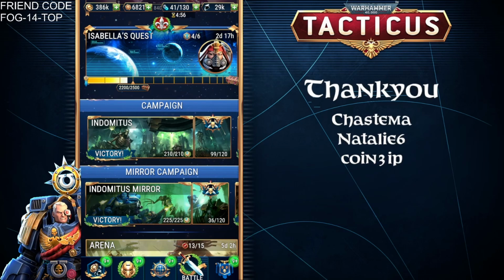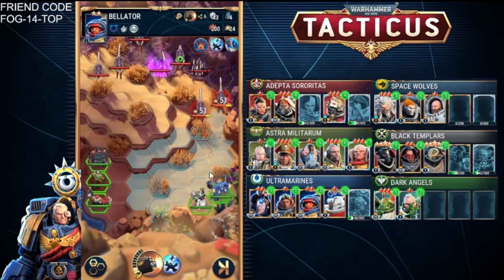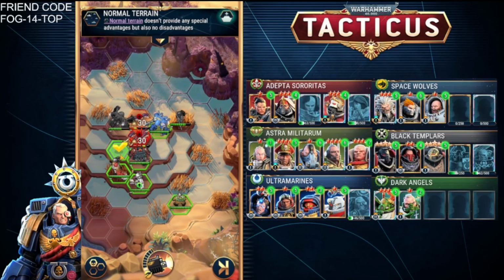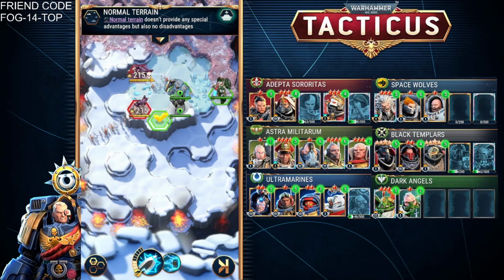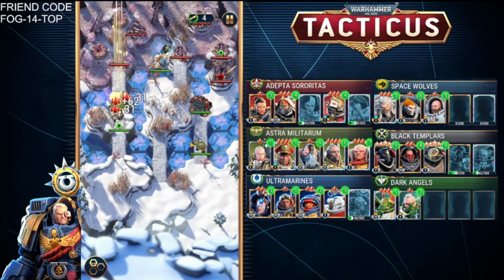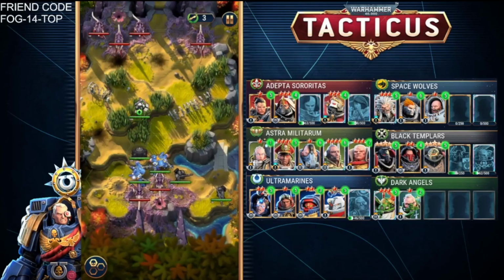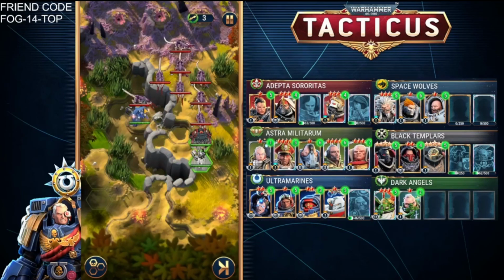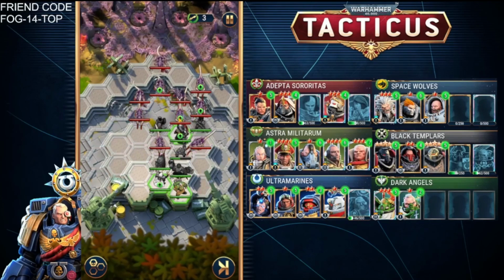Walkthrough for Isabella's Quest for Tacticus 7796/7800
Here i show you how i got 7796/7800 for isabellas quest with the only points dropped in the legendary mission. Also there is another raffle code in there for the entries in tacticus
0:00 intro
0:22 Common 1
0:59 Common 2
2:21 Common 3
4:51 Uncommon 1
6:20 Uncommon 2
7:38 Uncommon 3
8:53 Rare 1
10:14 Rare 2
11:10 Rare 3
12:17 Rare 4
13:19 Rare 5
14:49 Epic 1
15:38 Epic 2
16:56 Epic 3
17:53 Legendary
19:33 Outro and Raffle code